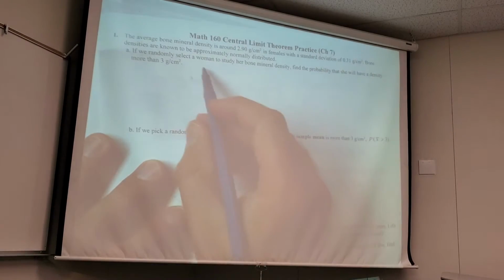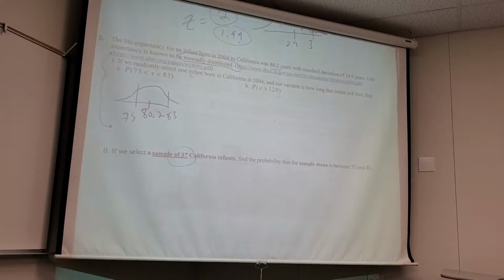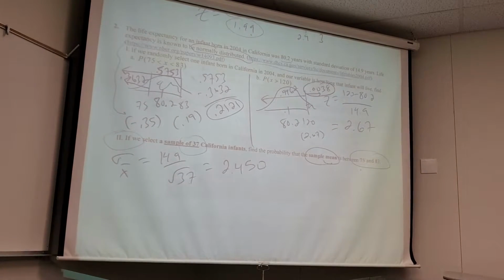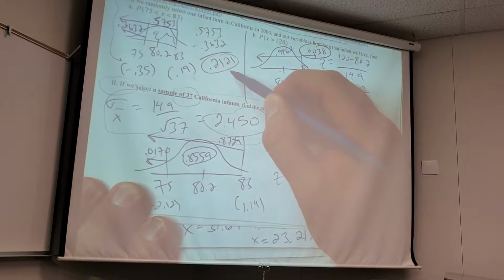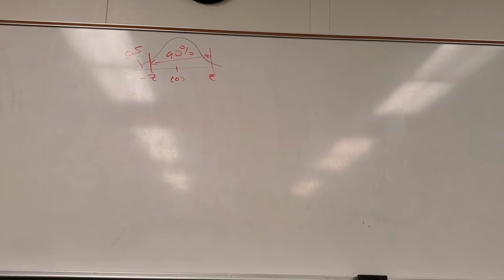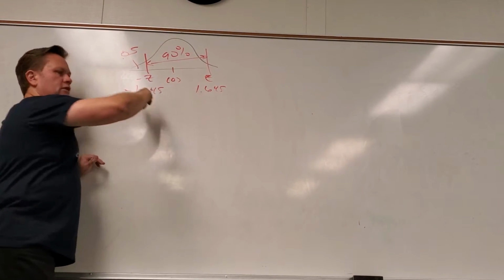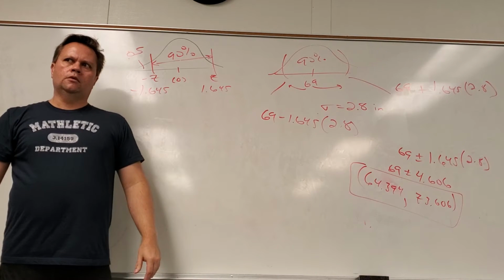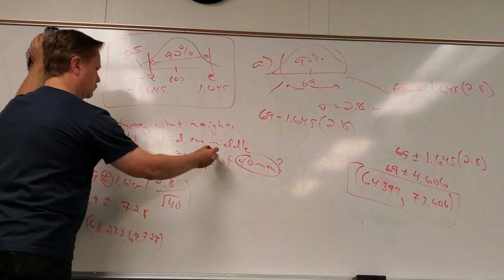Math 160, June 20 Lecture, part 5